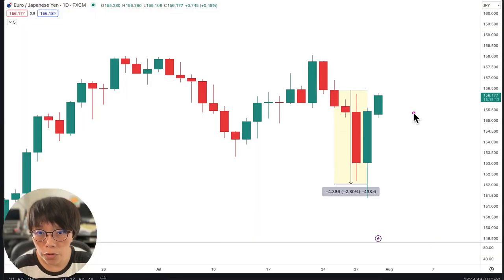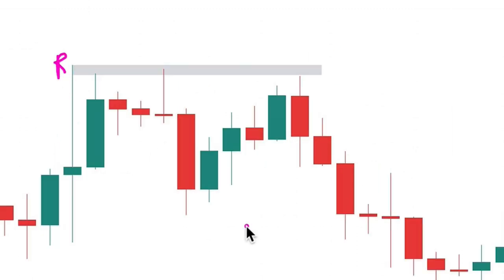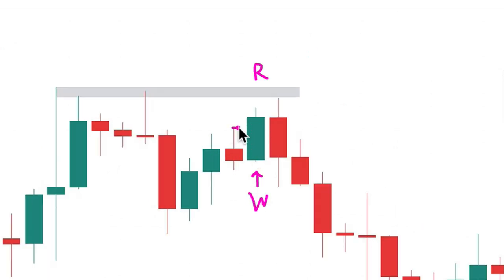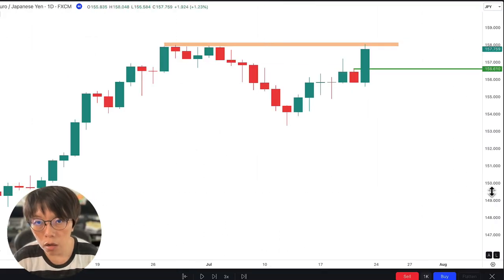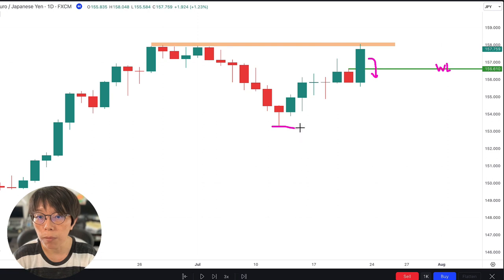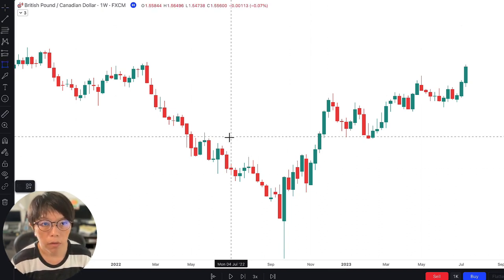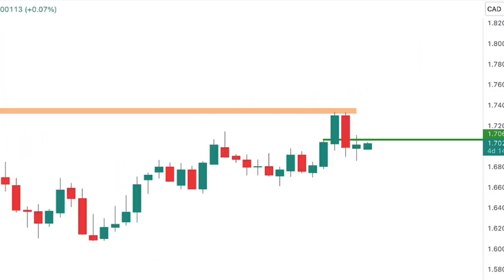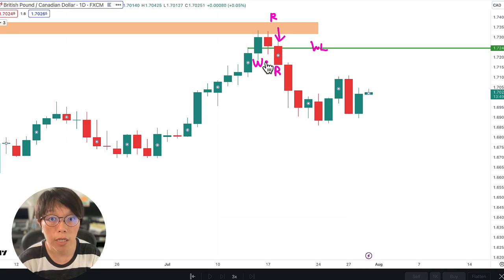I simply change how I see price action....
Many traders until today are only told of typical candles that are in the textbook but they don't always work as what they are supposed to do.

In this video, I'll show you the #1 day trading candle that every beginner needs to know. This candle is a powerful reversal signal that can help you make big profits.

I'll also teach you how to identify this candle and how to use it to your advantage.

你是初级 day trader 吗？ 你是否在努力赚取利润？

如果是，你并不孤单。 许多初学者都没有学习到最重要的 day trading 蜡烛。 到今天为止，许多交易者只被告知教科书中典型的蜡烛，但它们并不总是能按预期工作。

在本视频中，我将向您展示每个初学者都需要知道的 #1 day trading 蜡烛。 这根蜡烛是一个强大的反转信号，可以帮助你获得丰厚的利润。

我还会教你如何识别这根蜡烛并如何利用它。